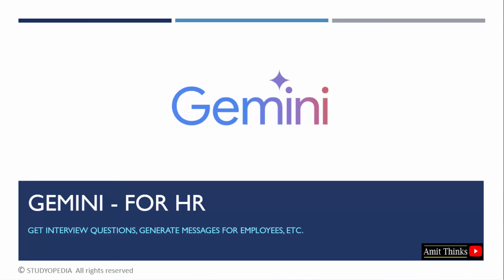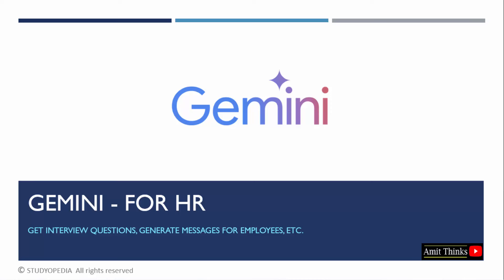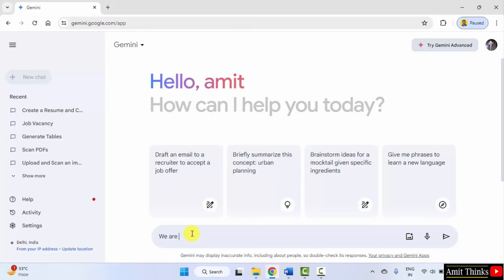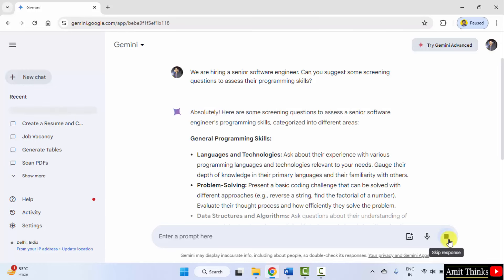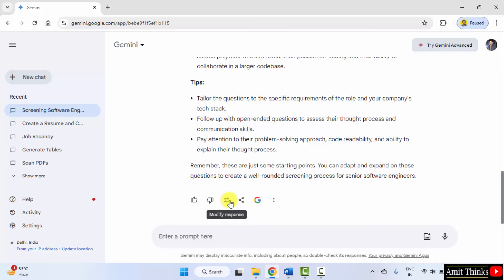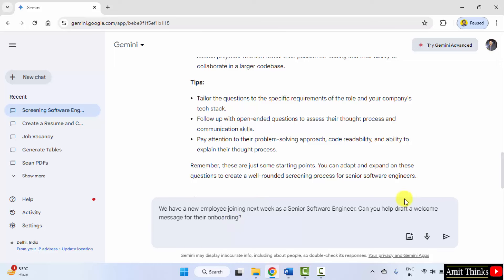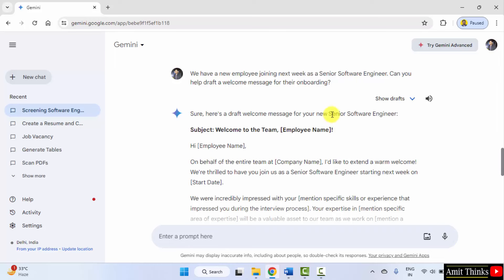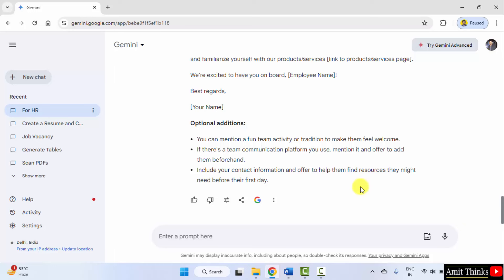How to use Google Gemini for the HR Department | Gemini Tutorial for Beginners | Amit Thinks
Learn how to use the Google's Gemini chatbot for the HR depratment to search interview questions, generate email messages for employees, etc.